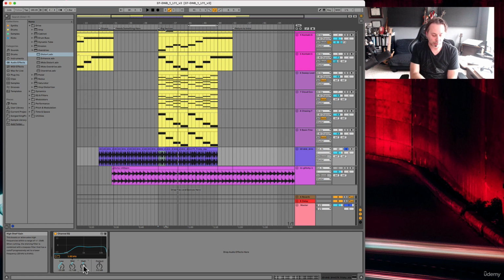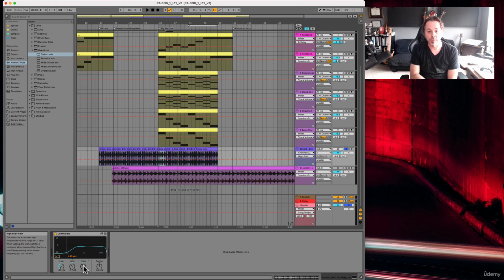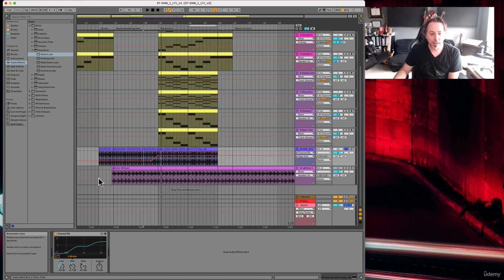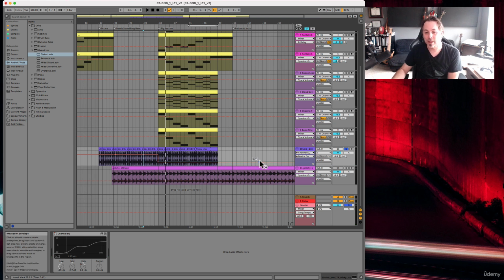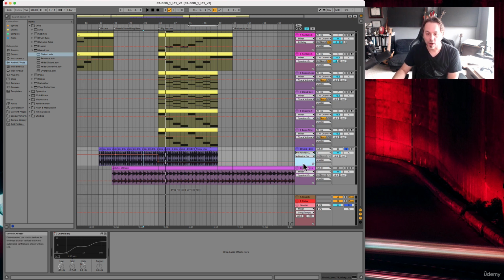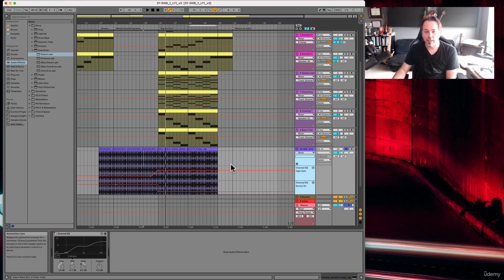129 Automating Effects (Ableton 11)